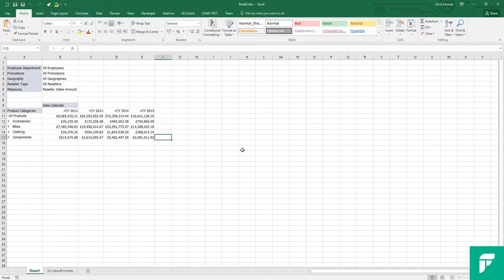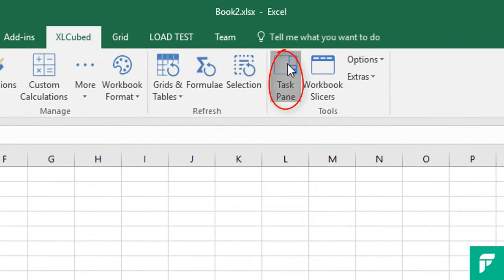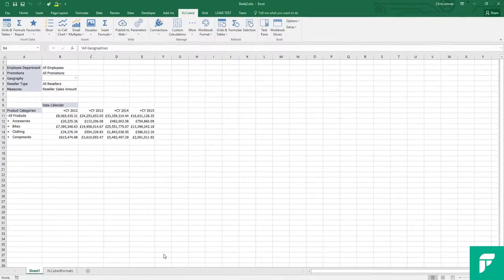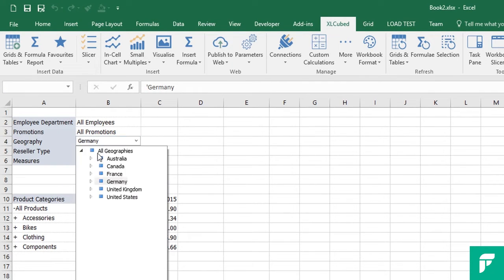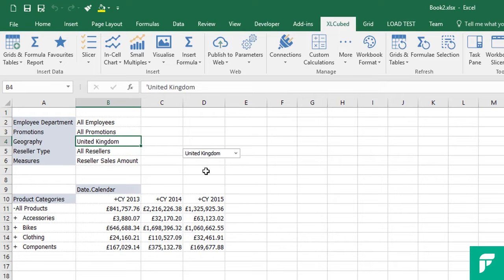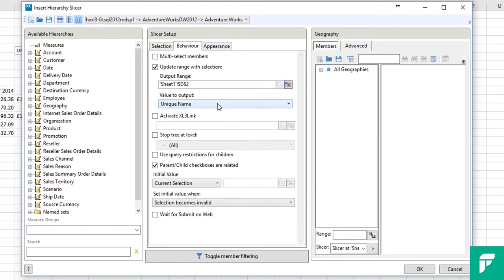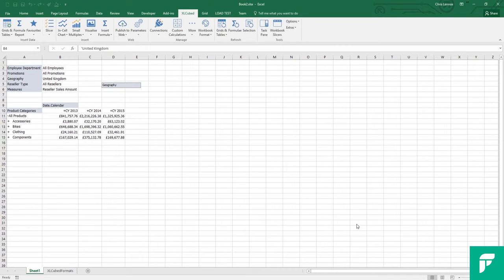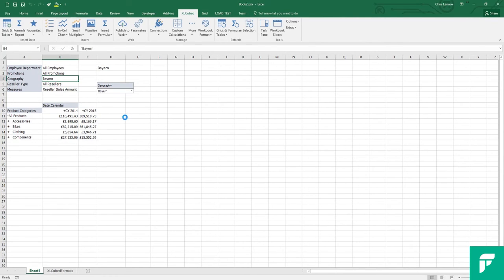Slicers | Introduction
An introduction to the use of slicers, specifically the default TreeView.